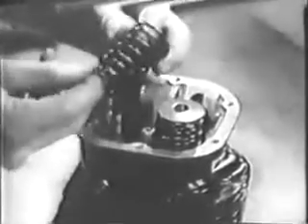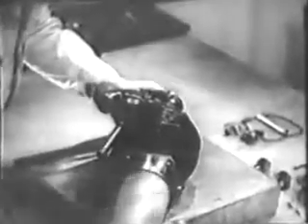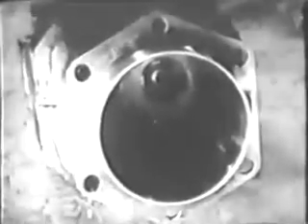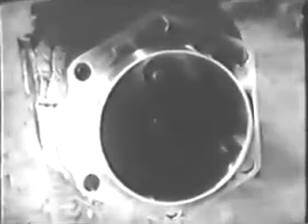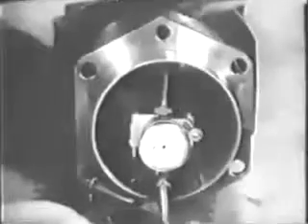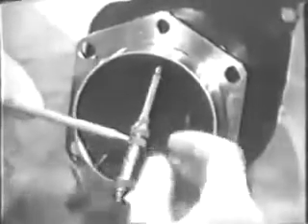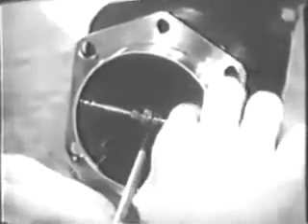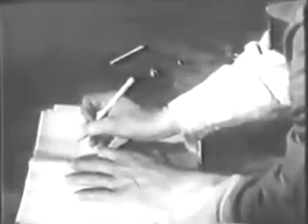Removing and Inspecting Cylinders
USAAF Training Film on Removing and Inspecting Cylinders